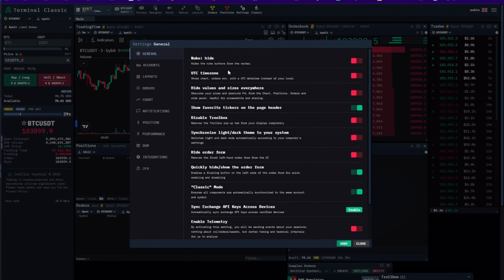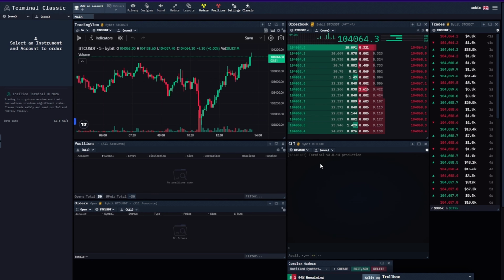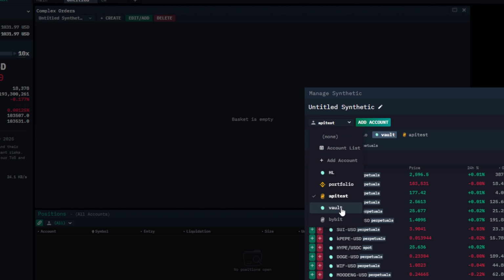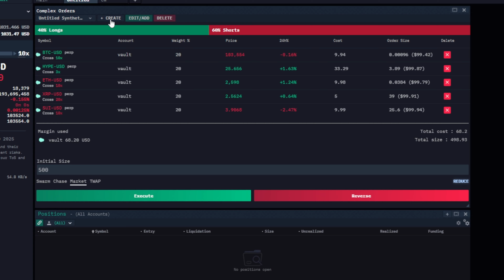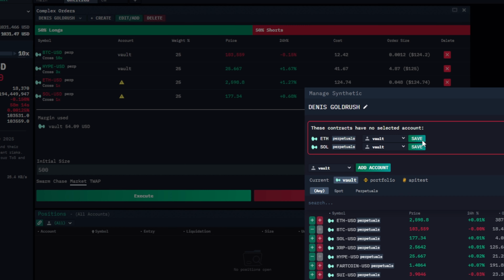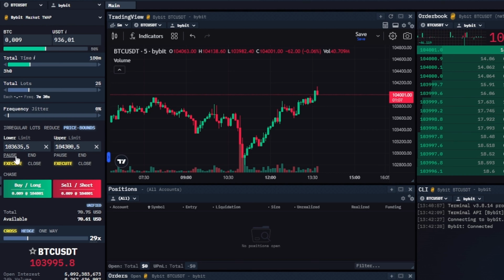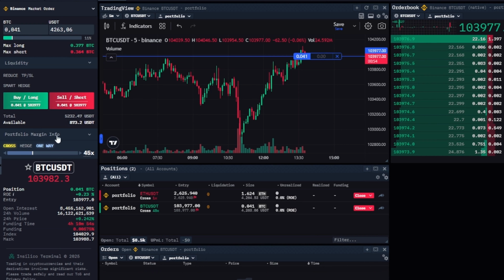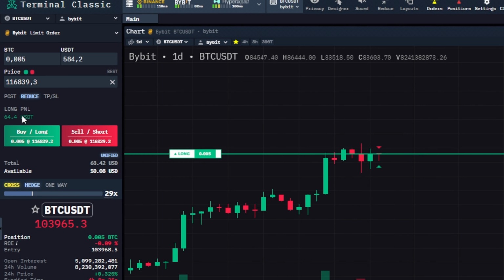Insilico Terminal Update v3.9!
HUGE update: v3.9 out now!

- Sync your API keys across devices.
- Basket Trading via new Complex Orders comp.
- TWAP w/ Chase orders.
- TWAP Price bounds.
- Smart hedging for Market orders.
- Fav Timeframes for Classic Chart.
- PnL preview for Reduce orders.
- Skip initial candles on chart.